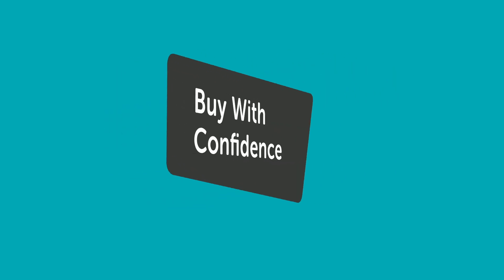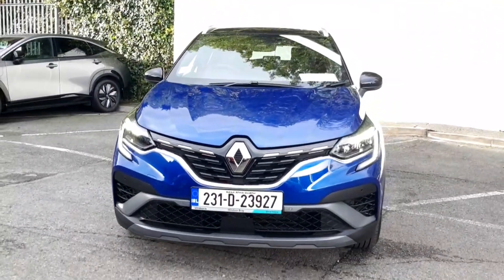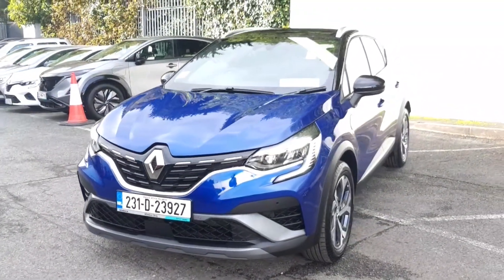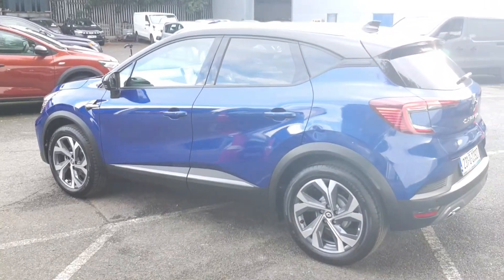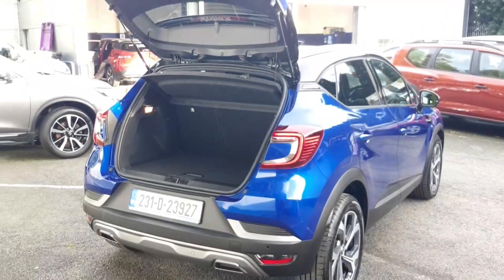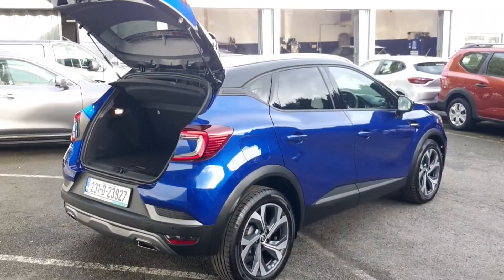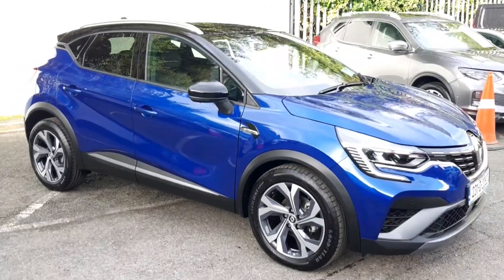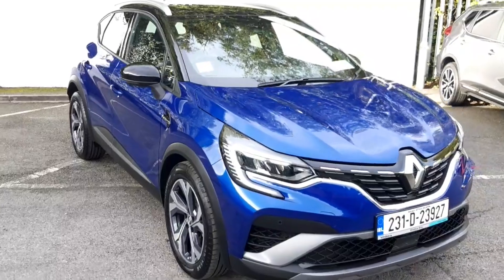231D23927 - 2023 Renault Captur RS Line TCE 90 RefId: 422041